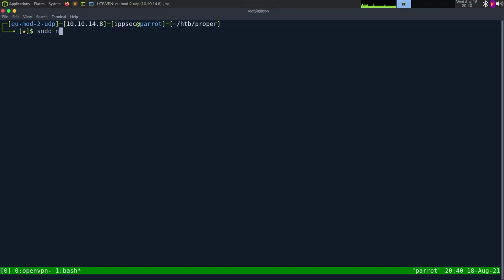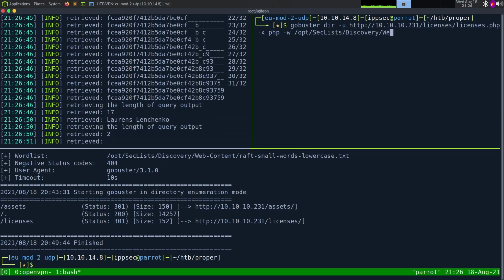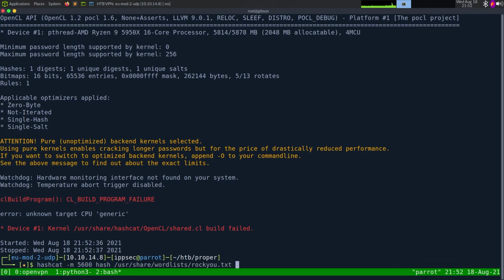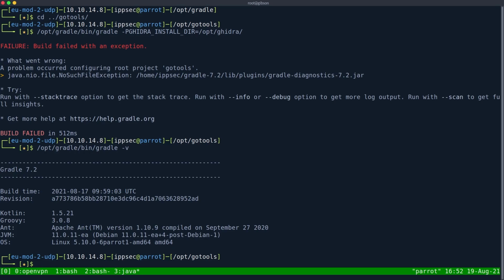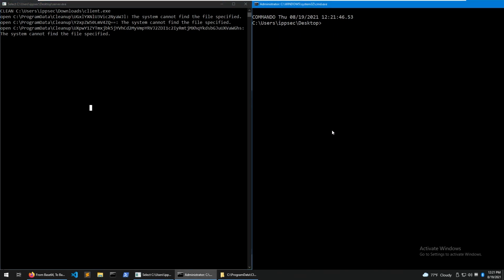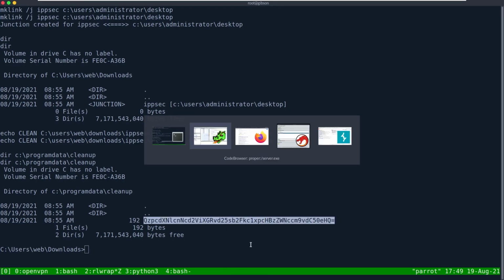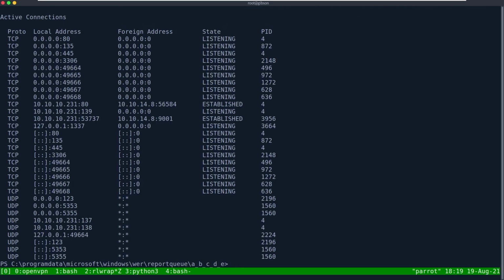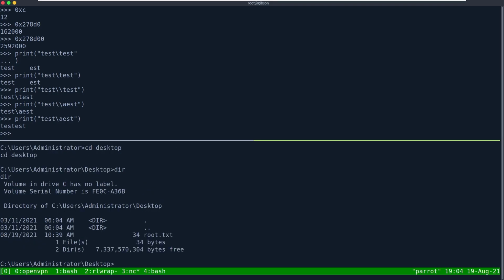HackTheBox - Proper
00:00 - Intro
01:05 - Start of nmap and checking the website
04:10 - Looking at the web console which shows the page making a request to Products-Ajax.php then playing with the parameters
10:05 - If the hash parameter is missing the application errors and leaks the secret key and identifying how it signs
14:00 - Using SQLMaps Eval parameter to automate the secure hash generation (Calculated Parameter Bypass)
19:30 - Logging into the application with a password from the database and discovering a LFI
23:50 - Creating a python script to automate the LFI Exploitation
32:00 - Script done attempting to perform RFI
34:50 - Another Stack Trace, identifying a race condition in their check for examining malicious php files
35:40 - Using SMB to steal the hash of the user running the webserver
40:50 - Exploiting the race condition with inotify to get the server in order to execute our PHP Code
48:40 - Reverse shell returned!  Finding the GoLang Program
53:00 - Opening the binaries in Ghidra (prior to installing the golang plugin)
55:40 - Installing GoTools to make reversing goland suck less
01:01:30 - Start of reversing the client binary, explaining some golang oddities
01:12:00 - Running the programs on our local windows machine to identify if we reversed it correctly
01:14:15 - Back to Ghidra and reversing server.exe to see what it does to clean files
01:19:50 - Using IO Ninja Pipe Monitor to snoop in on the pipes
01:27:50 - METHOD 1: Stealing the flag by cleaning, copying off, then decrypting locally
01:35:50 - METHOD 2: Creating symlinks to trick the server in copying root.txt to a directory we own
01:50:15 - METHOD 3: Tricking server.exe into writing into system32, then using WerTrigger to elevate privileges